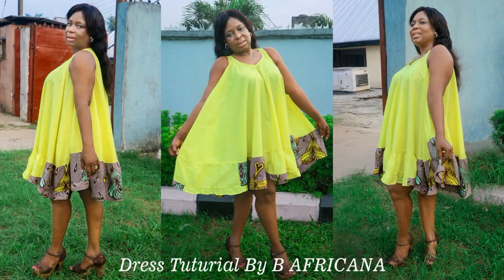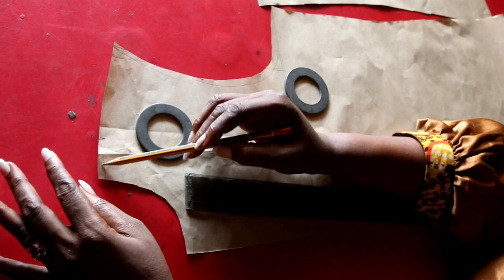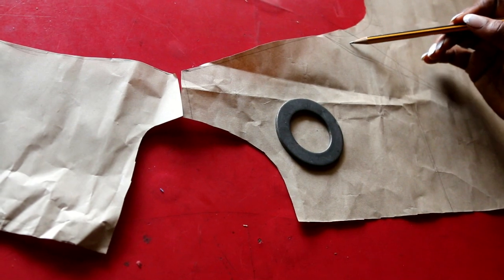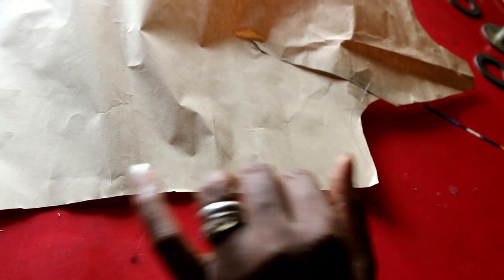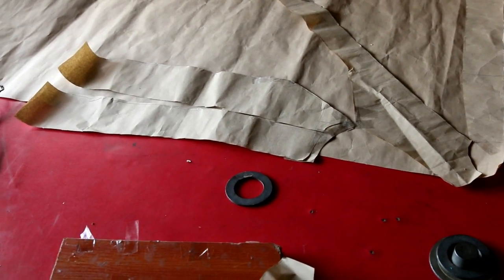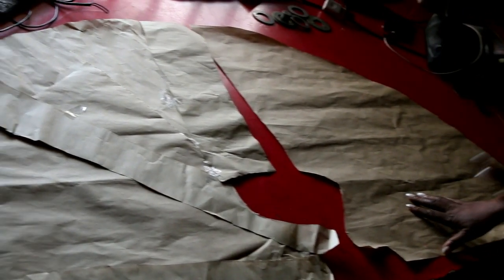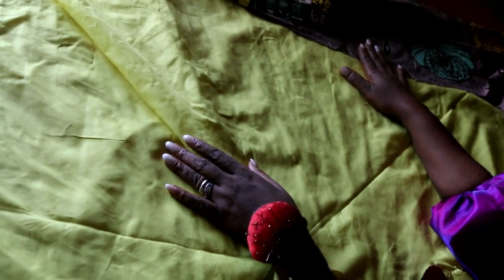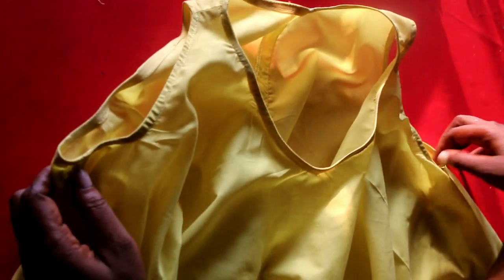flare dress by B Africana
this is the making of a full flare dress. the fullness is so cute . i hope you  it like  I do.

the plain fabric is three  yards, the pattern  is two yards.

our facebook group is B Africana fashion. i am sorry  couldnt put the  link here.

this is the link to the dress I wore in the video. happy sewing.